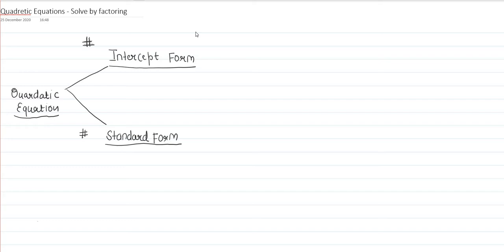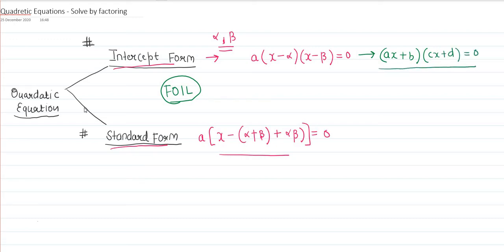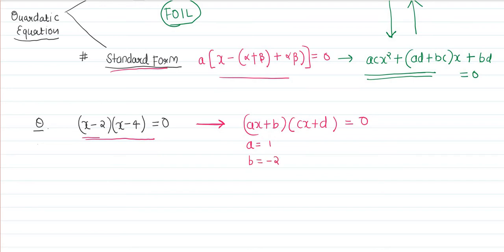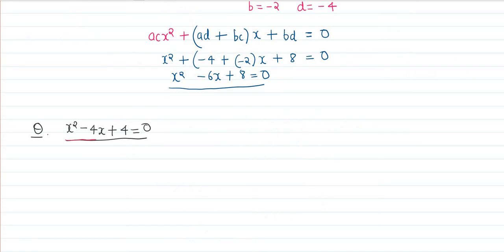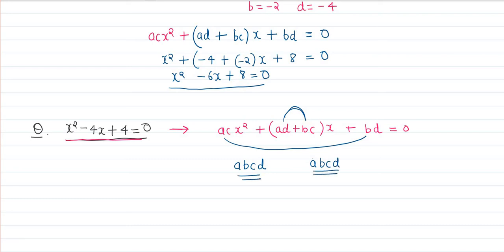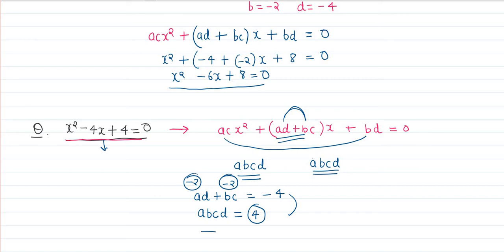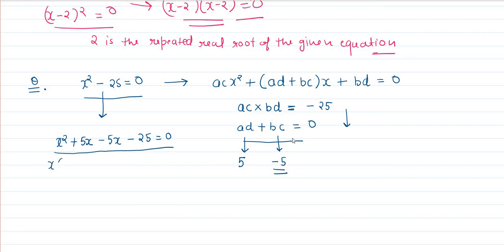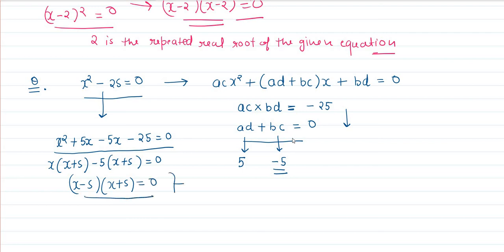Intercept Form and the Standard Form || Quadratic Equation || FOIL METHOD || Week 5 || Maths